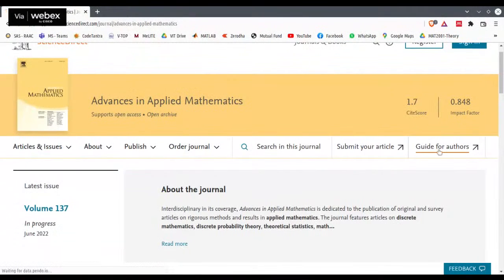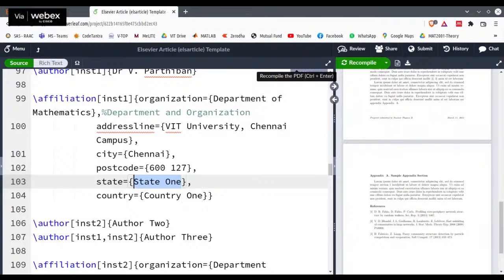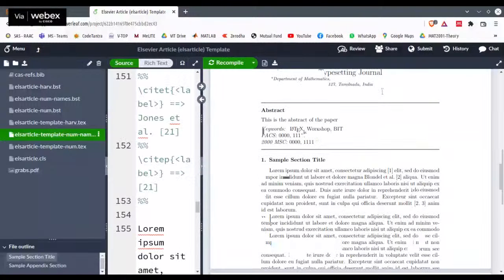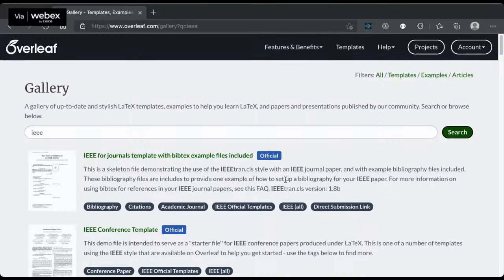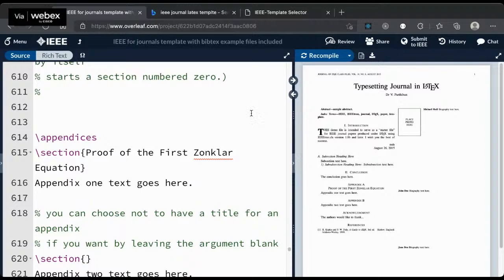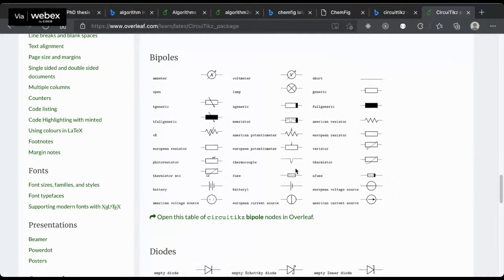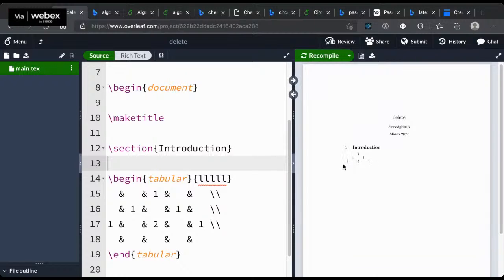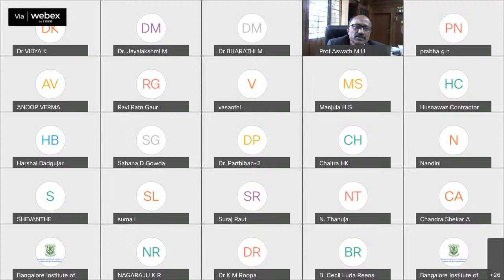LaTeX for Beginners - Understanding Journal Template & Evaluation And Valedictory - Day 5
Five Day Virtual Faculty Development Program organized by Skill Development Centre & Professional Bodies Forum Department of Mechanical Engineering, BIT In association with Karnataka Science and Technology Academy, GoK.